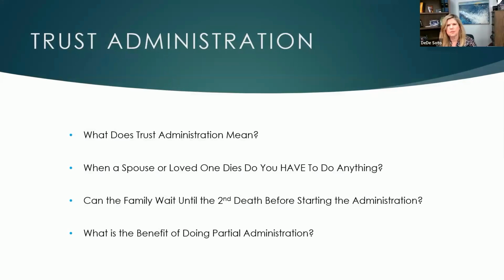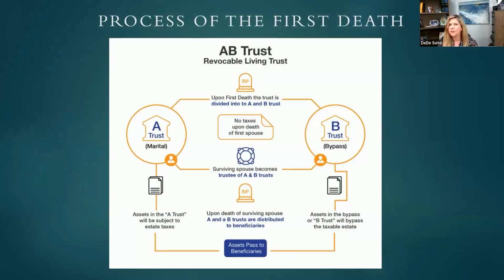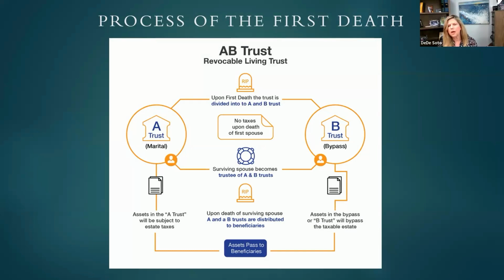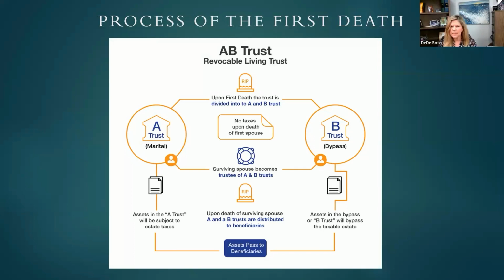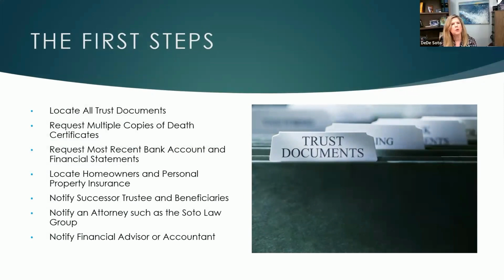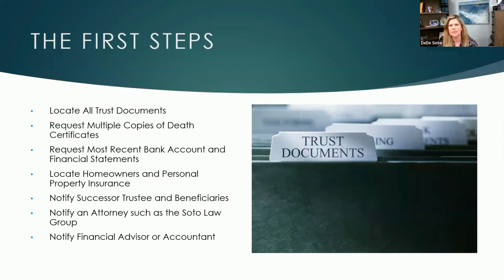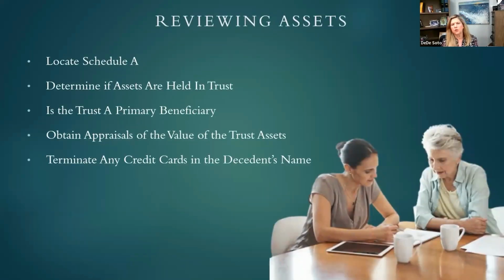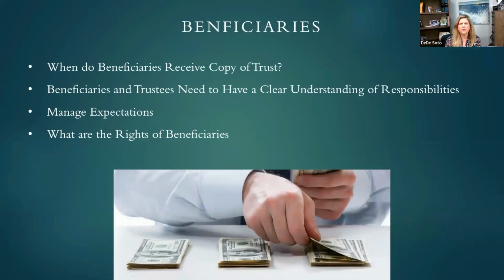🚨 Navigating Trust Administration: A Guide for Protecting Your Loved Ones 🚨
Did you know there are two crucial moments for trust administration? The process unfolds differently at the first and second deaths, each with unique steps to protect your family's future.

👨‍👩‍👧‍👦 At the heart of it lies the goal to safeguard the surviving spouse and future beneficiaries. Ever heard stories where everything ends up with the surviving spouse's children, leaving the deceased's children out in the cold? This can be prevented with proper planning.

📝 The key is preventive action. By correctly setting up your trust, you can ensure assets are divided into two parts at the first death: one irrevocable and one revocable. This not only protects the surviving spouse but also secures the future beneficiaries' inheritance.

🏠 Asset allocation is fundamental. From bank accounts to real estate, ensuring everything is properly included in the trust is essential. Unfunded assets might lead to probate, which we always aim to avoid.

💼 As a trustee or executor, you carry a duty to all beneficiaries. Issuing notices and understanding your tasks are critical steps in fulfilling your responsibilities and avoiding future liabilities.

💡 Beneficiaries, know your rights! If you're left in the dark about the trust or will, remember, you're entitled to be informed. There's a window to contest issues if you suspect undue influence or foul play.

The journey of trust administration is complex but vital for protecting your loved ones. Don't navigate it alone. Seeking professional guidance ensures the process is handled correctly, keeping your family's future secure.

The Soto Law Group ⚖️ Protect What Really Matters ⚖️ California Estate Planning

Newport Beach Office
📍1101 Dove Street, Suite 200

Indian Wells Office
📍75280 Highway 111, Suite 99